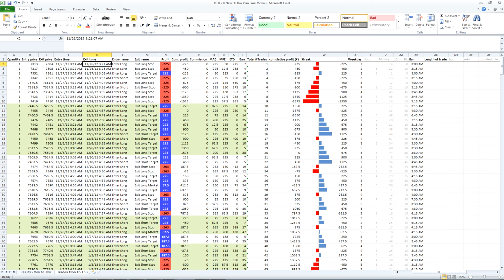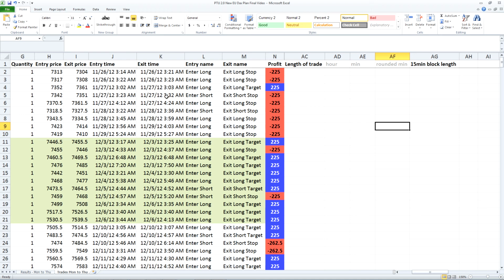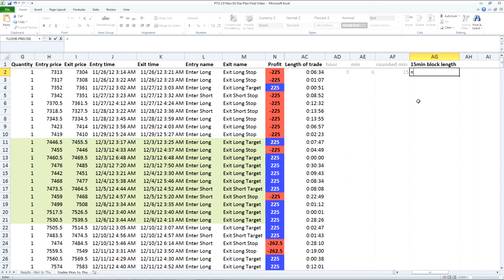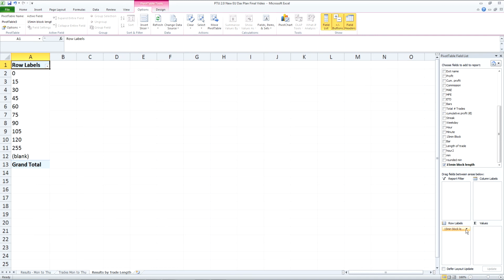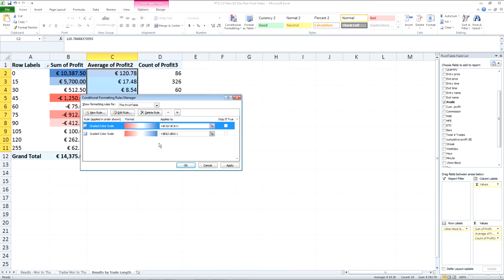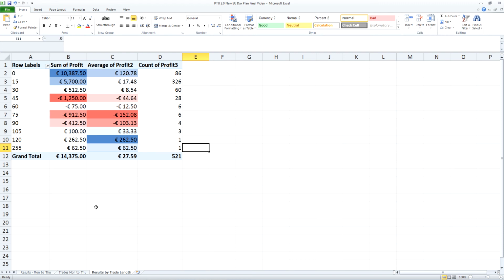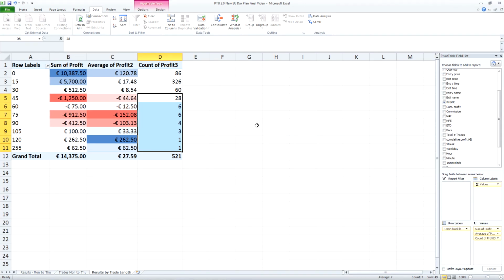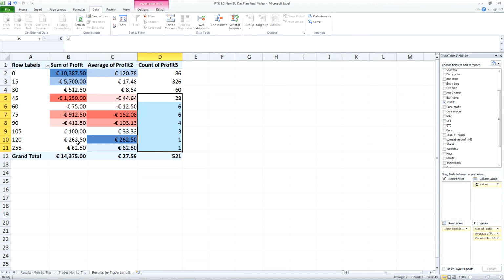Excel Tips #2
This video shows how to use excel to study the idea that the length of a trade impacts its likelihood of being profitable. NetPicks Services are offered for educational and informational purposes only and should NOT be construed as a securities-related offer or solicitation or be relied upon as personalized investment advice. We are not financial advisors and cannot give personalized advice. There is a risk of loss in all trading, and you may lose some or all of your original investment. Results presented are not typical.